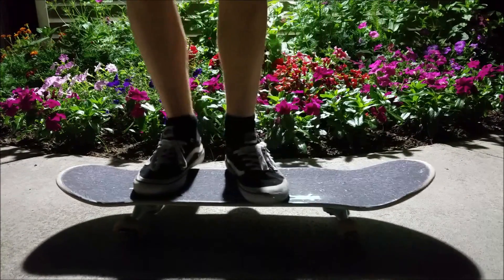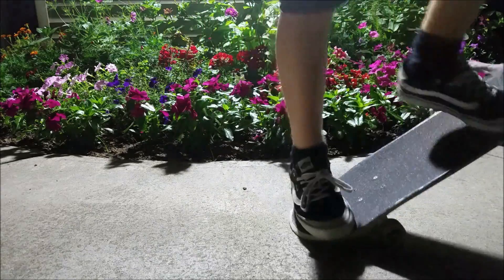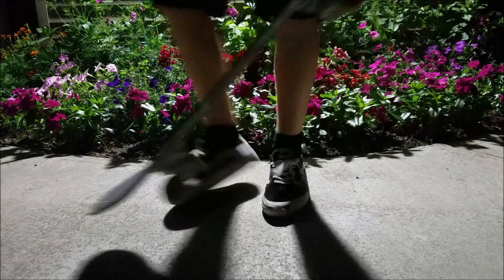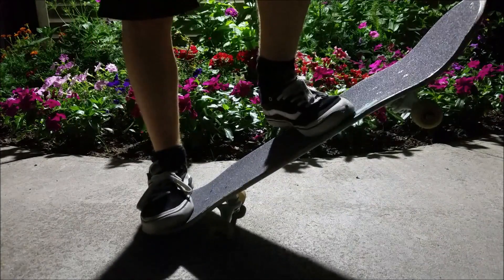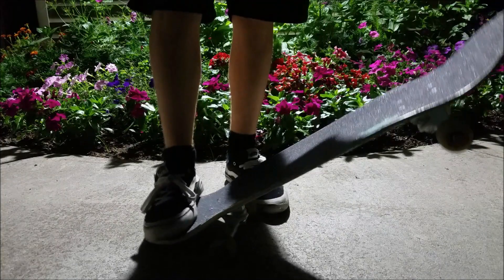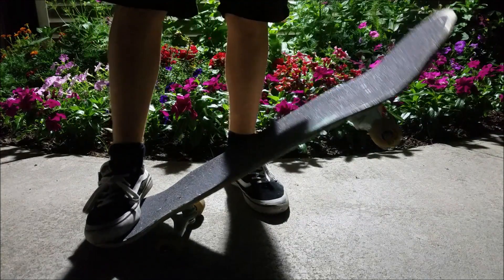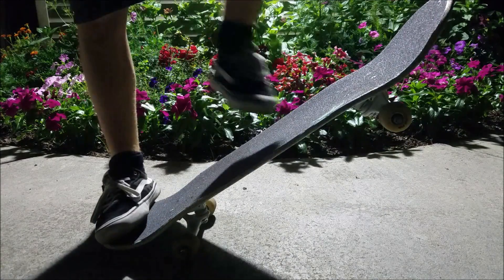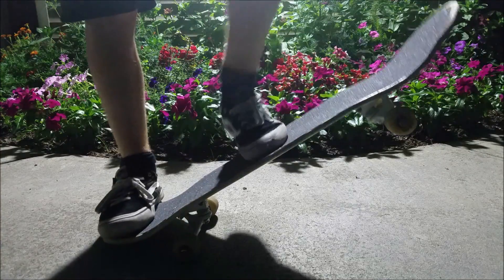How to Ollie the EASIEST and FASTEST Way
Never Stop Skating